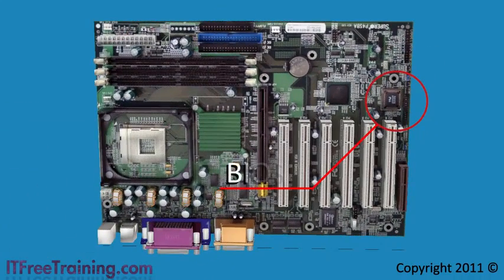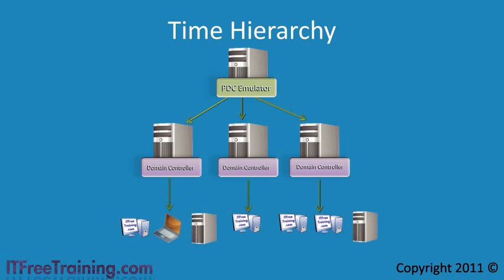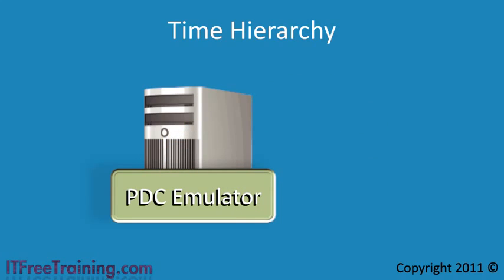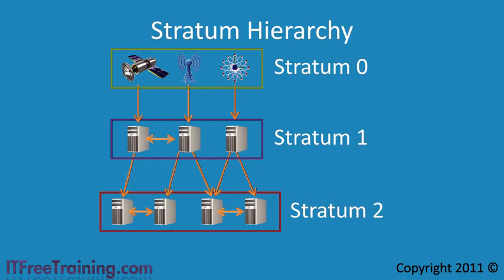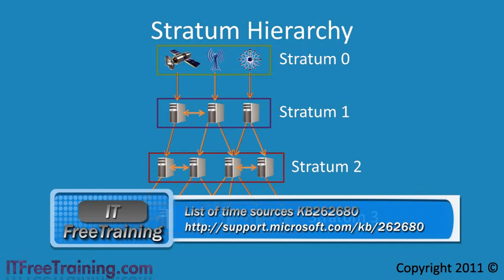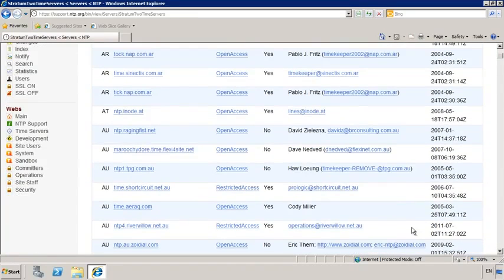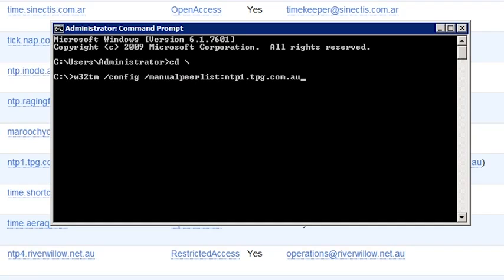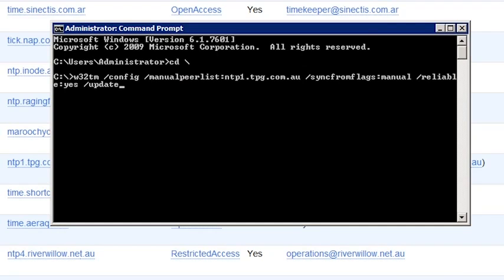13 External time source